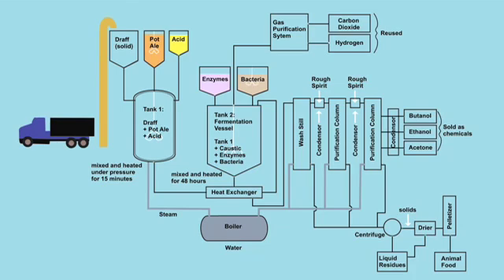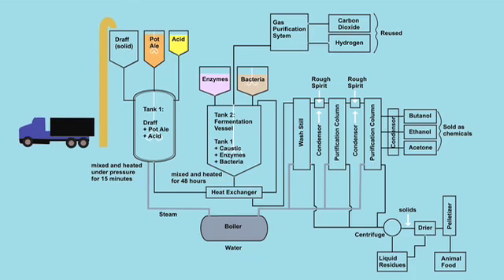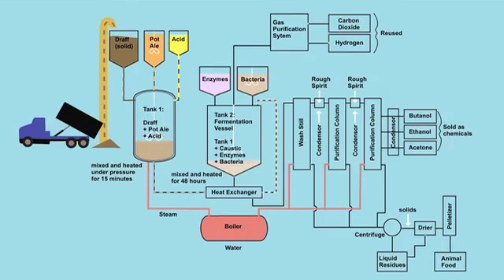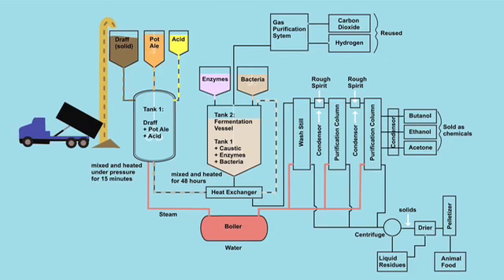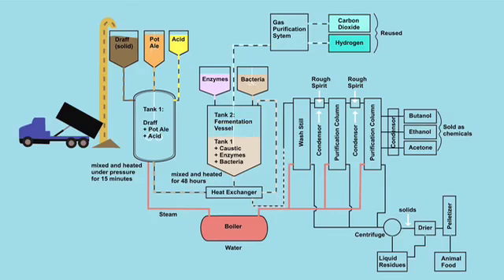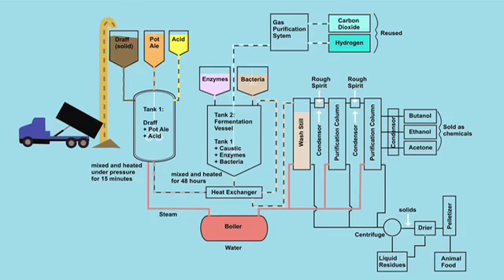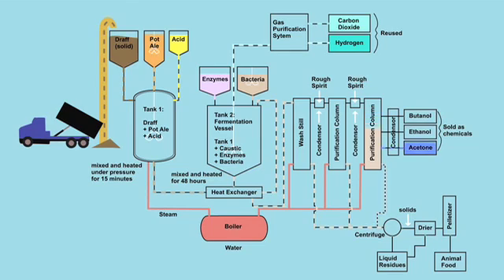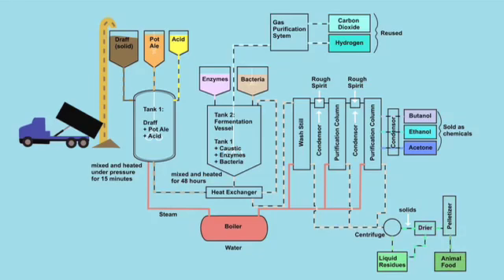Biobutanol Animation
Aa animation of biobutanol production